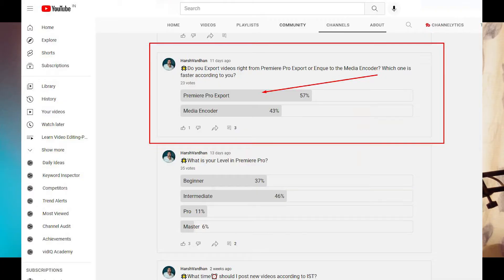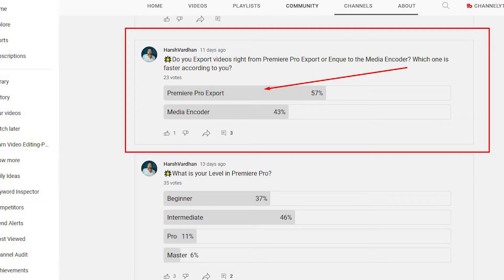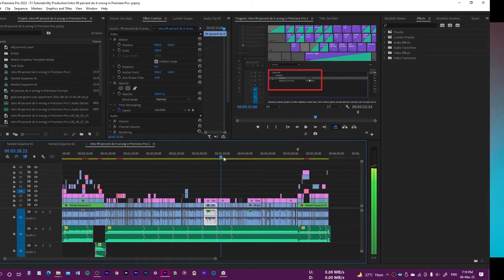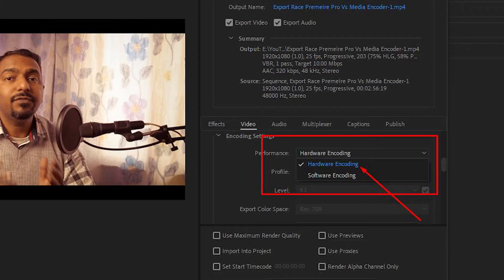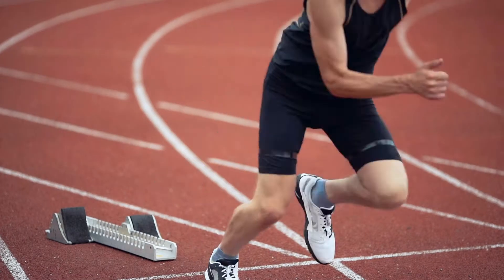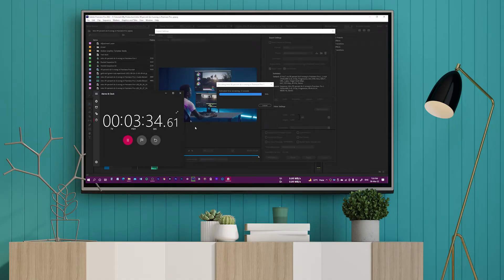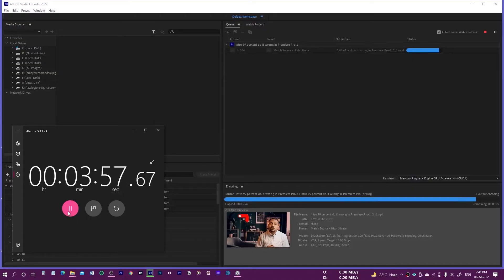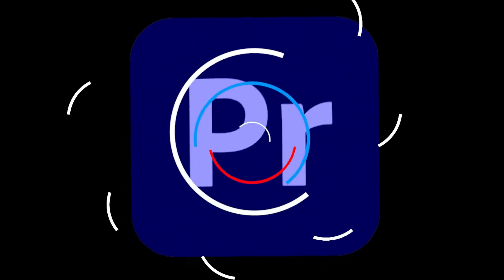Export Race Premiere Pro Vs Media Encoder | Fastest Way to Export Videos-Lets' Find Out!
In this video, we will see which is the best way to export videos or the fastest way to export videos, directly from Premiere Pro or from Media Encoder?

🦠Graphics Card GTX 1650

2. YouTube Library Pack for Premiere Pro & After Effects-VideoHive | Review and How to use it Properly

7. How to get Perfect Skin Tone in Premiere Pro CC | You Don't Know This Secret Method

00:00 Teaser
00:20 Intro
00:53 Trailer Export Race Premiere Pro Vs Media Encoder
01:22 Hardware Encoding Software Encoding Premiere Pro
01:44 Hardware Specs
02:12 Export Race Starts
02:55 Results or Export Race
03:36 Use of Media Encoder
05:04 Tips to Export fast in Premiere Pro
06:20  Trypography Mogrt Premiere Pro